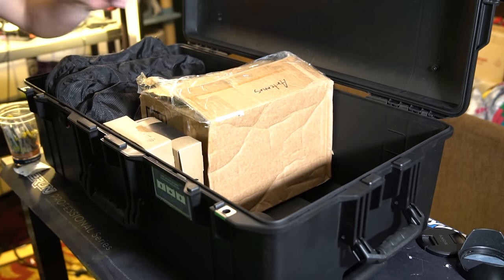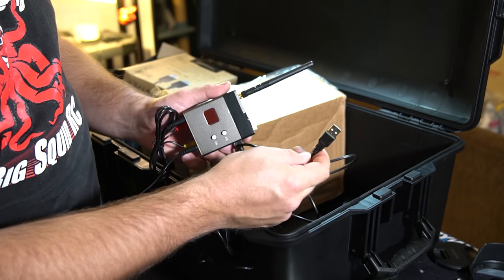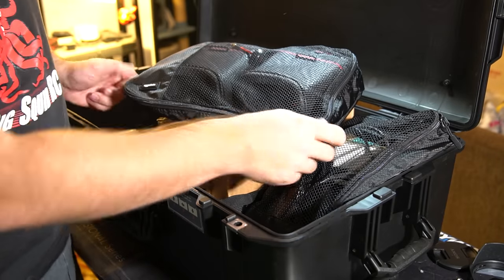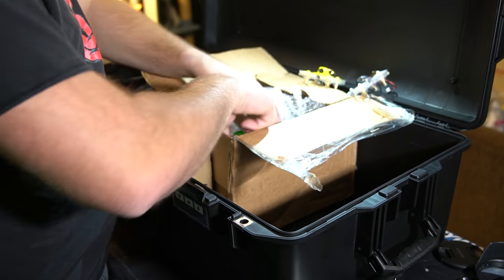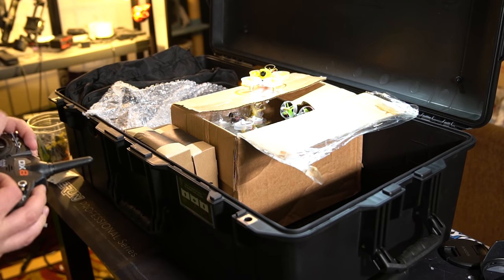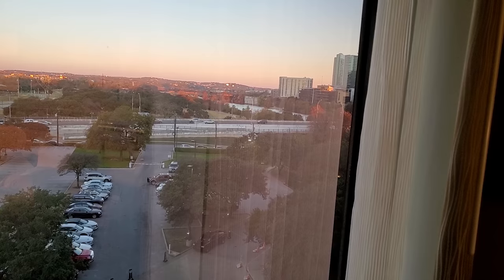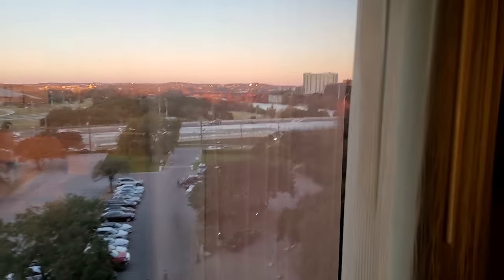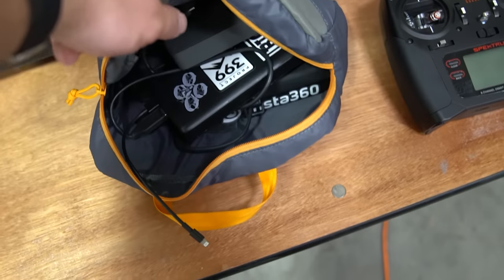Our Secret Company and Artificially Intelligent Robotic Racing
Thanks to @Thedroneracingleague  for bringing me out to the AIRR Finals in Austin, Texas! I was so glad to be there to witness history in the making and also show off some tiny whoops alongside @captainvanover  and @Gab707 !

Consider joining the channel as a member through the YouTube platform